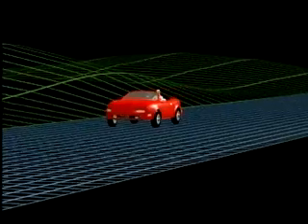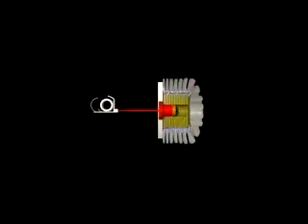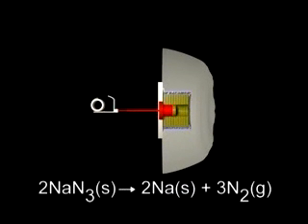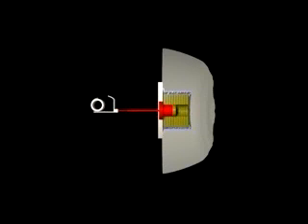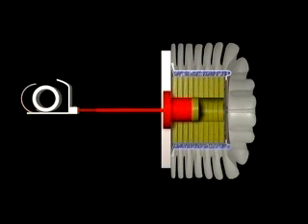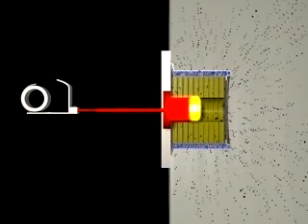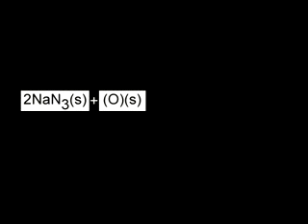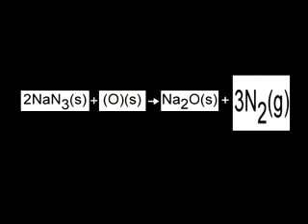Air Bags - funcionamento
Animação que mostra o funcionamento do air-bag